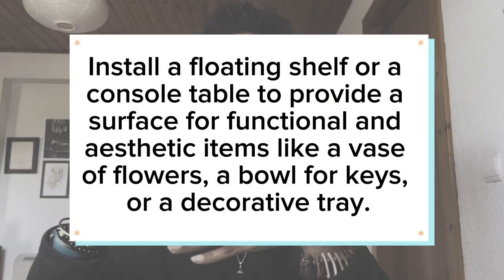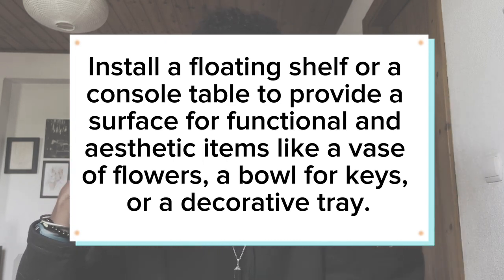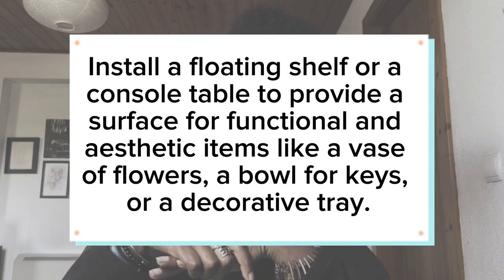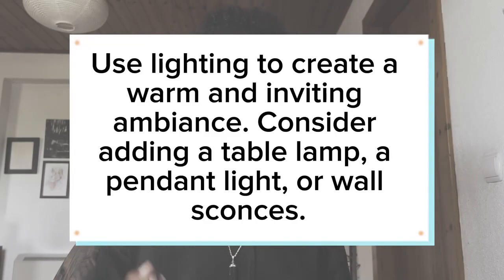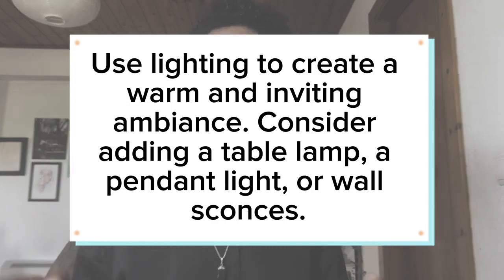Entrance Decor Review: Transform Your Entryway with These Tips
This is a video review of entrance decorations. The video showcases different types of ornaments that can enhance the entrance of a home or other space. The decorations range from simple to elaborate designs and are presented in a visually appealing manner. I also provide commentary on the decorations and offer insights into how they can be used to create a welcoming and inviting entrance.

Time codes:
00:00 Intro | 02:08 Tips and tricks | 06:59 Analyzing interiors | 16:23 Summary